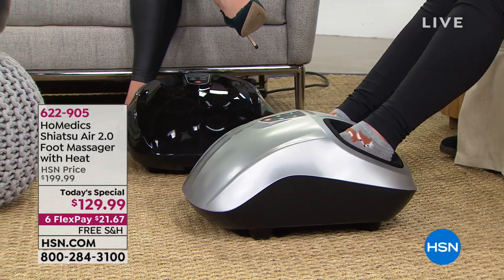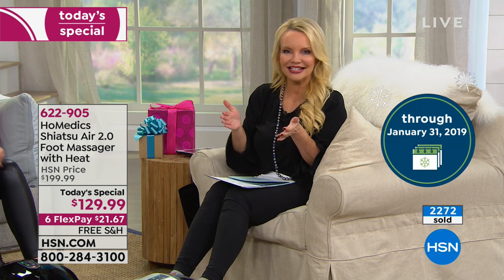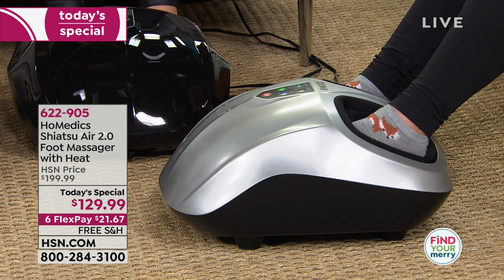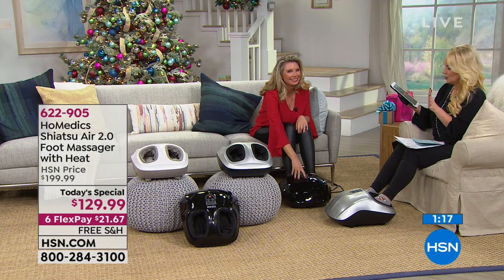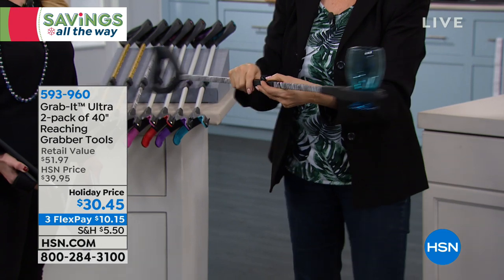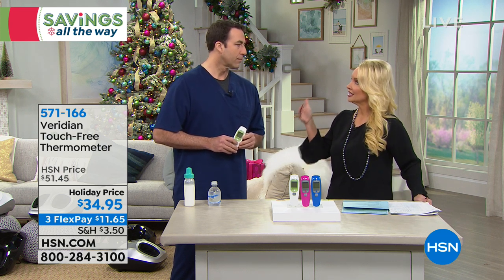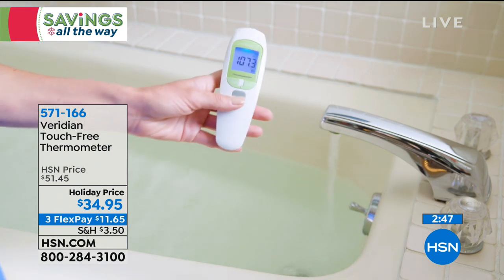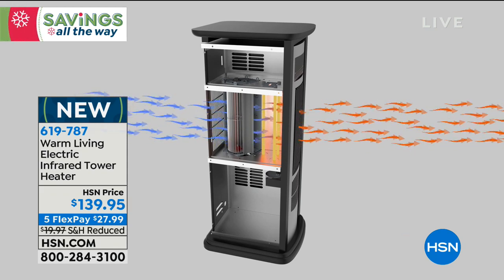HSN | Practical Presents 12.11.2018 - 12 AM